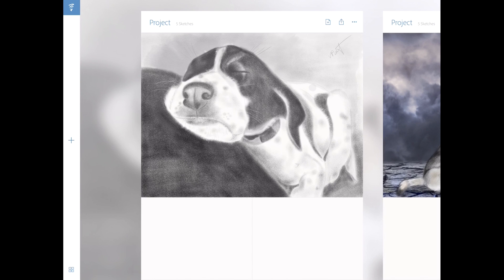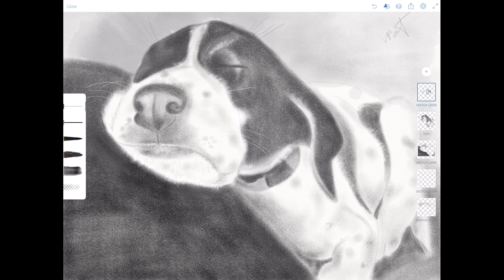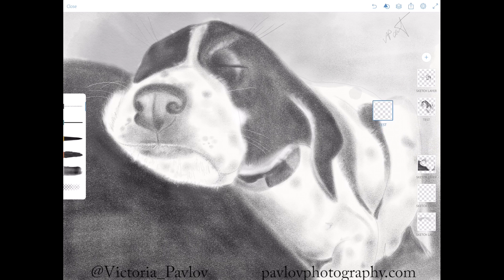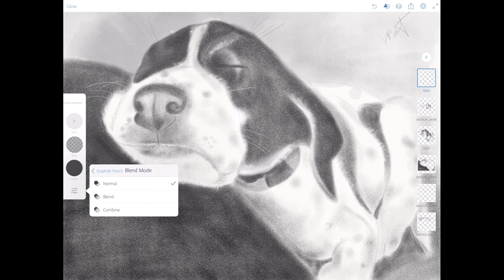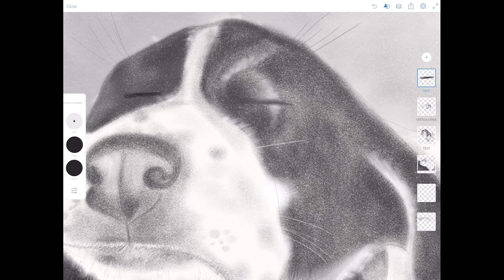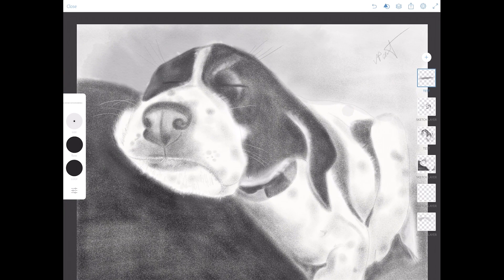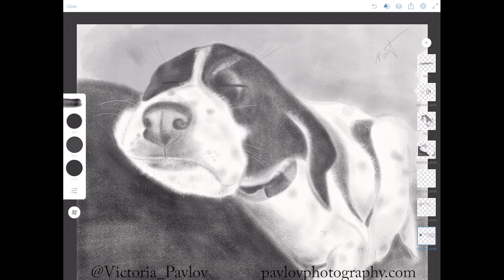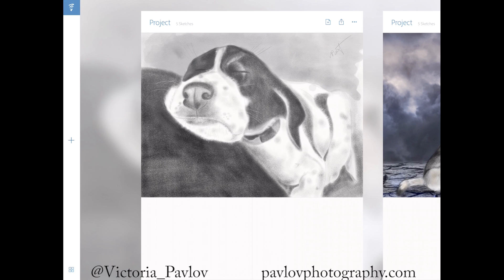Layers in Adobe Photoshop Sketch